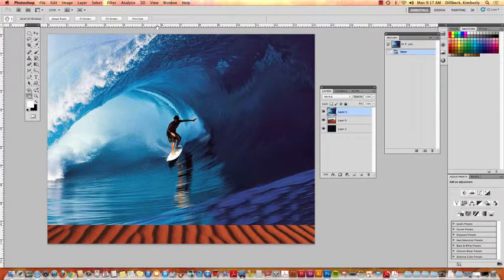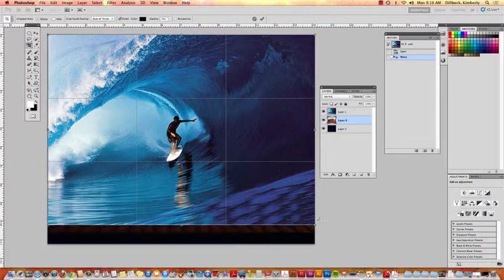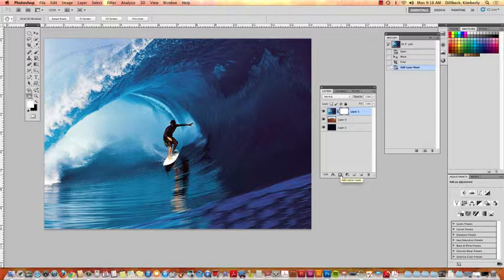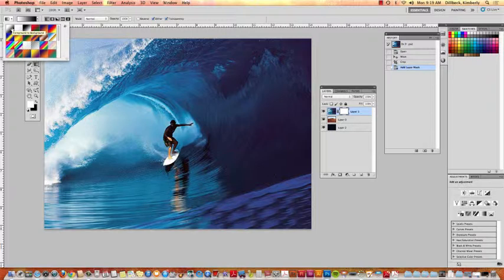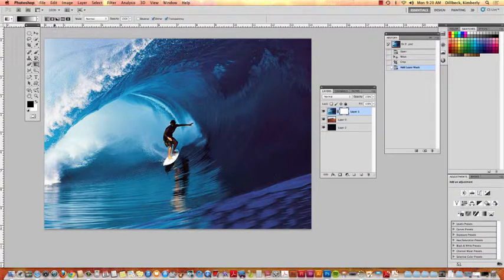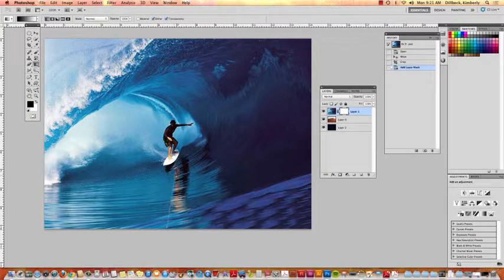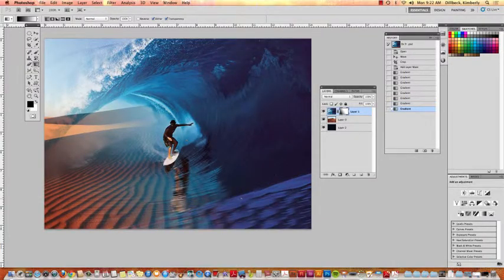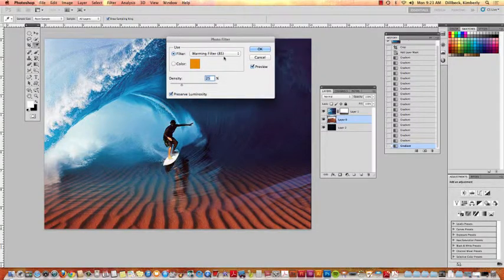Ex 9 Gradient Mask demo